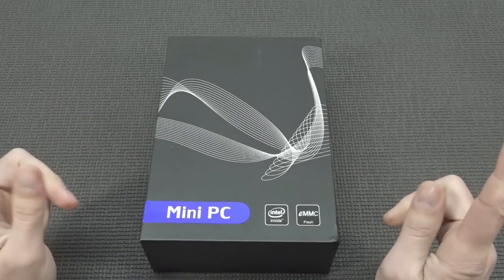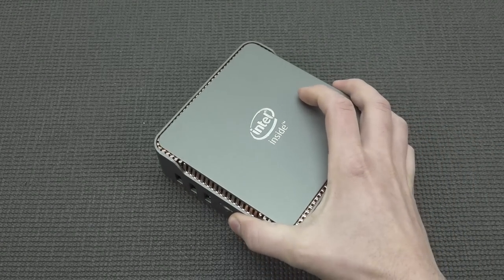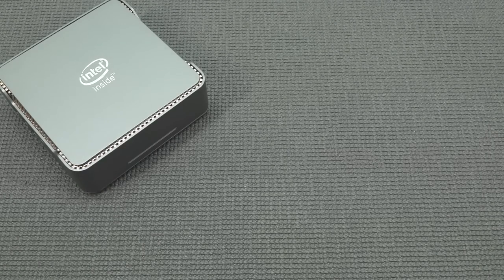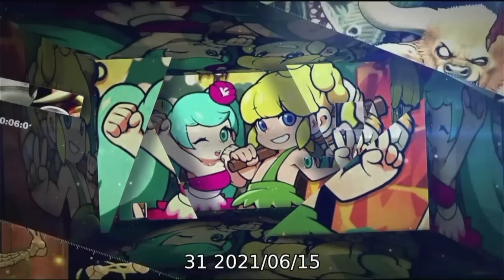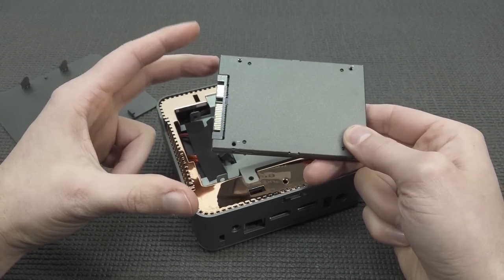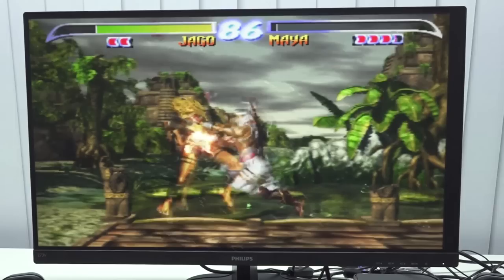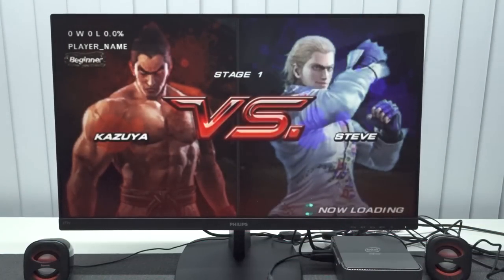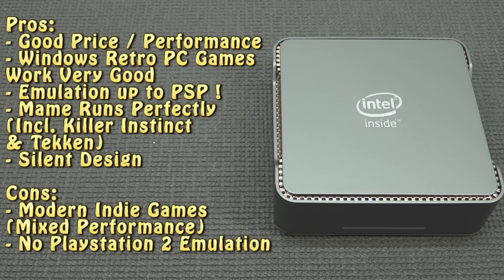This 125$ Super Console X PC is an Affordable Emulation Predator ! 👹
RetroStation PC or Super Console X PC doesn't matter this Intel J3455 is cheap and comes with awesome Emulation Features. Together with @RetroGameCorps we tell you how and what.

Mini PC
Super Console X
Pawky Pad
The Best Casual Controller
360 Clone Controller

Skipping is Naughty ! 👹
0:00 - Package from China
0:16 - Short Introduction
1:39 - Unboxing
2:55 - Specs of the PC / Wicked Nerdy Time
3:19 - Windows Game Testing
5:59 - Many Ways to Install Botacera ?
7:34 -- Russ Botacera Quick Tutorial
9:55 - Super Console X & Pawky Pad Upgrade Options
11:05 - How to use a Harddisk ?
12:35 - Botacera Time.. What can we play ?
13:31 - Killer Instinct Testing / Mame
15:57 - Atomiswave Testing
16:29 - Sega Dreamcast Testing
17:03 - Sega Saturn Performance ?
17:28 - PSP Testing ?
18:47 - PS2 Testing
19:18 - Game Cube Testing
20:18 - Final Wicked Conclusion